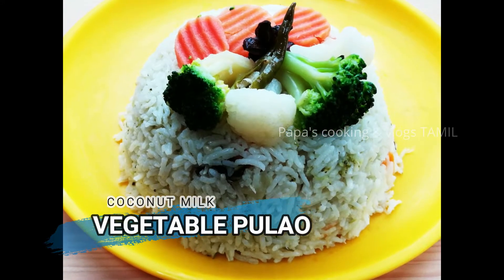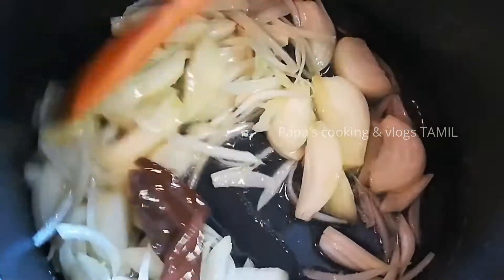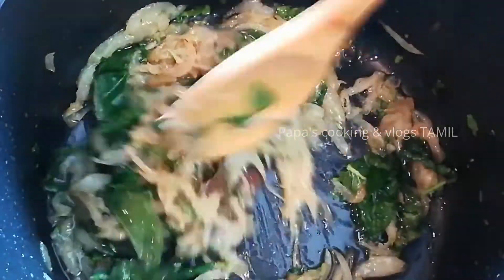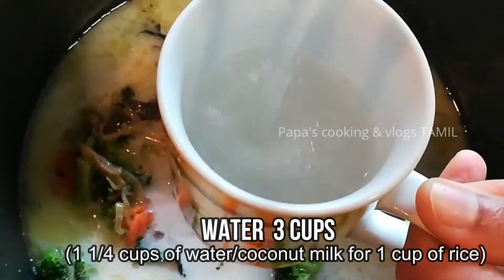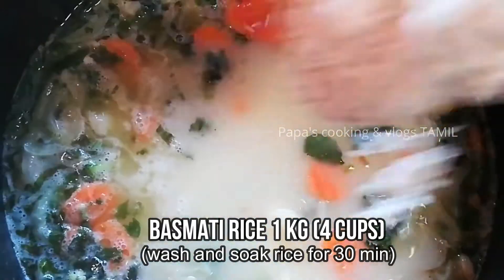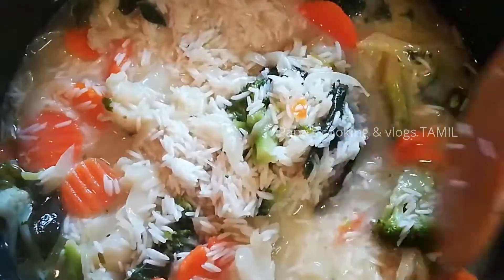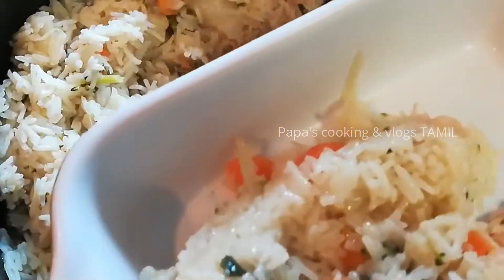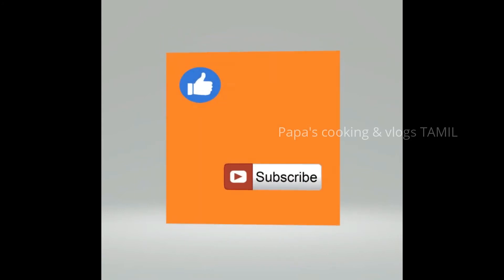COCONUT MILK VEG PULAO/WHITE PULAV/தேங்காய்பால் வெஜ் புலாவ் செய்வது எப்படி/ PILAO RICE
This video demonstrates the simple method to prepare perfect and tasty white coconut milk vegetable pulao.